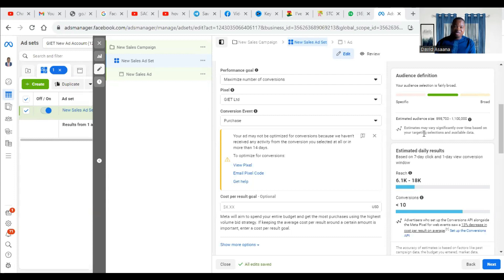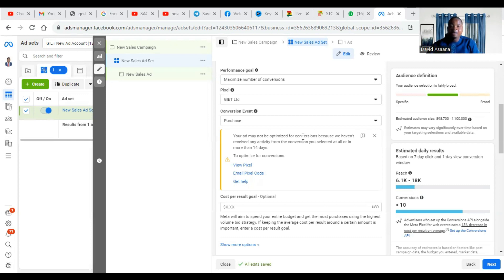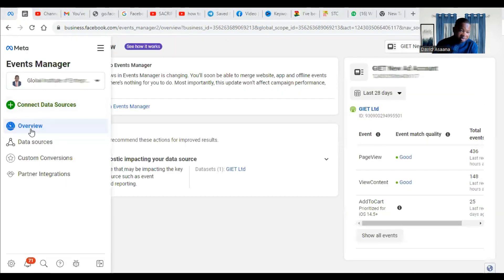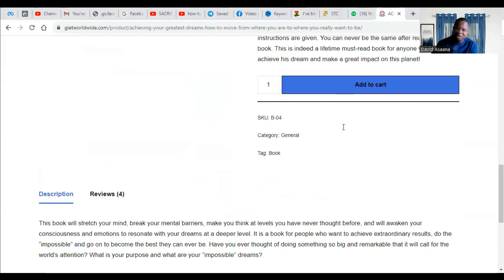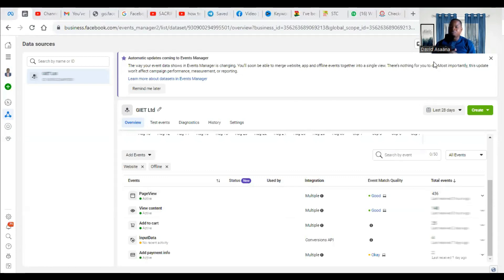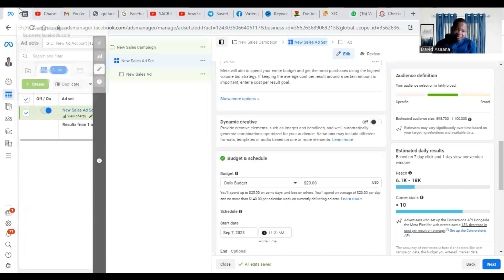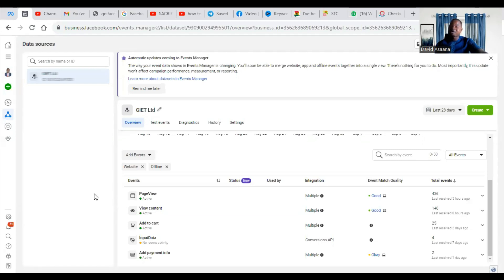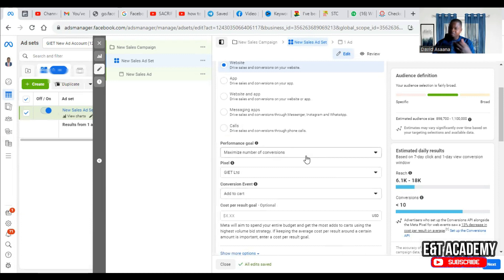Your ad may not be optimized for conversions problem solved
Follow the steps in this video to the Your ad may not be optimized for conversions problem.